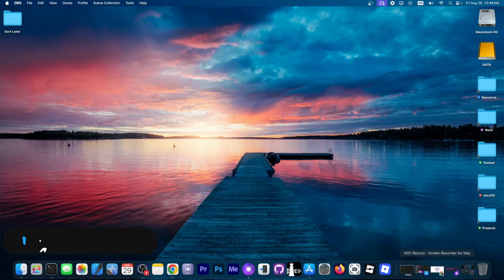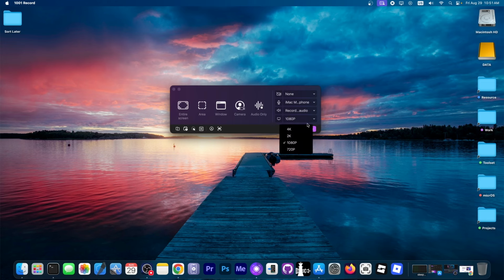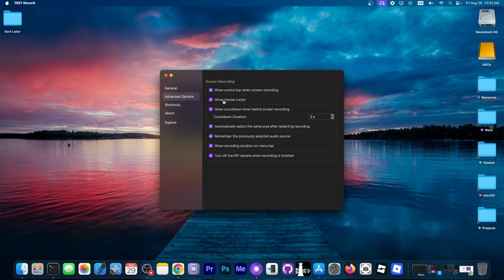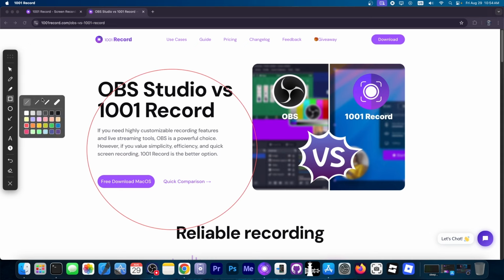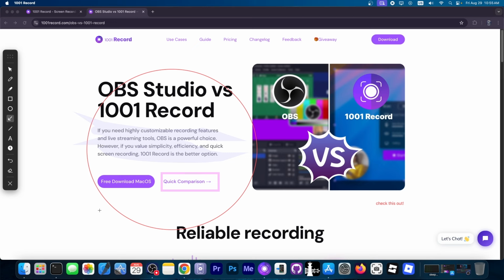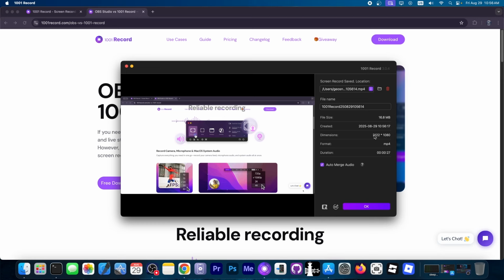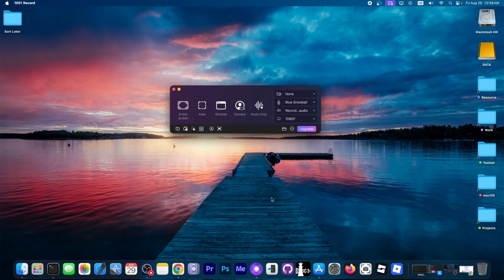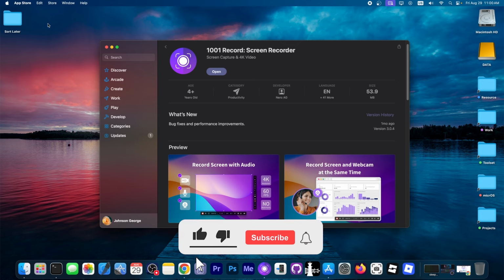Must-Have App: How To Record macOS Screen Professionally With 1001 Record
In today’s video, we’re diving into one of the most impressive macOS recording tools I’ve tried: 1001 Record! This app completely changes the game when it comes to capturing your screen professionally on macOS without complicated setups, no lag, and no learning curve. FINALLY, an all-in-one recorder that actually delivers.

1001 Record gives you crystal-clear screen captures, clean audio recording, advanced editing tools, and even professional overlays, all built right in. Whether you’re making tutorials, gaming videos, presentations, or YouTube content, this app seriously levels up your workflow.

~ GeoSn0w